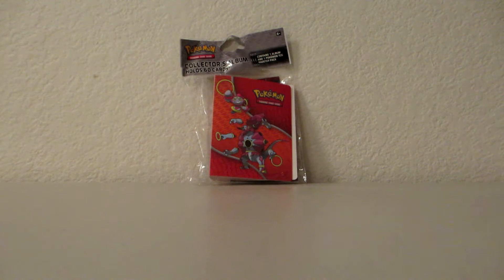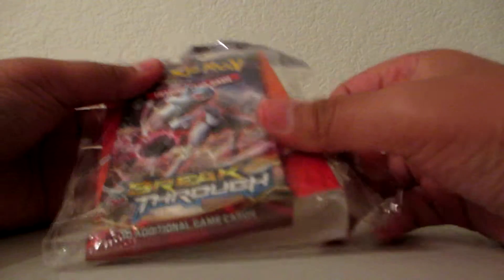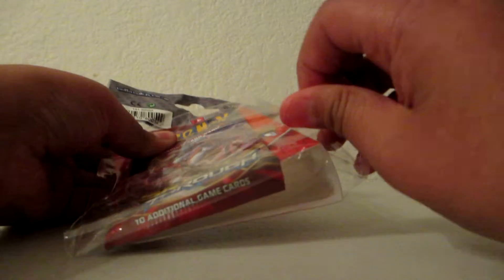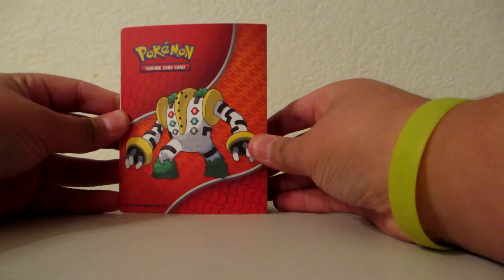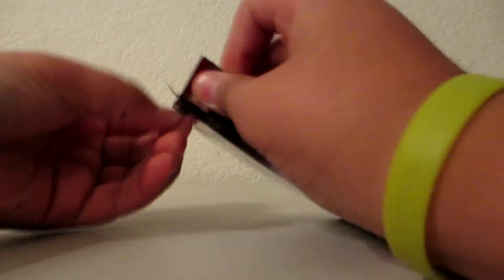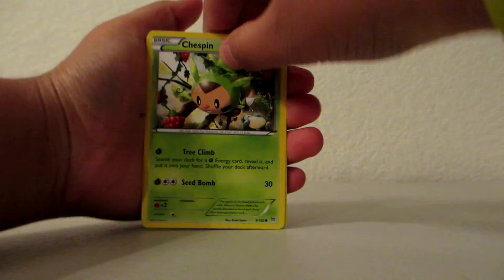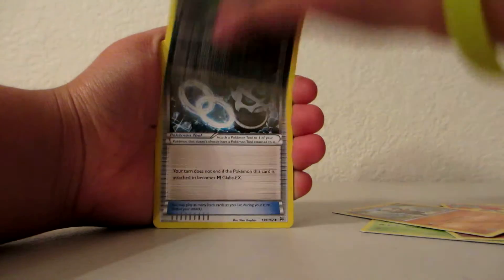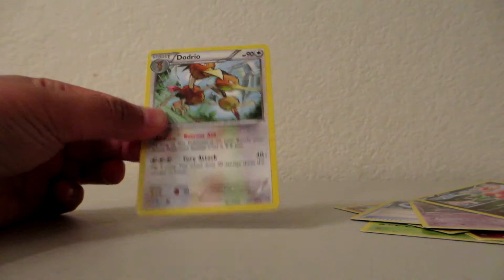Pokemon TCG Breakthrough Collector's Album Opening